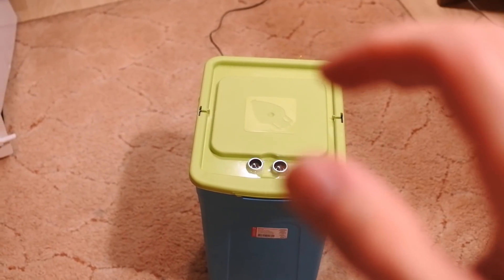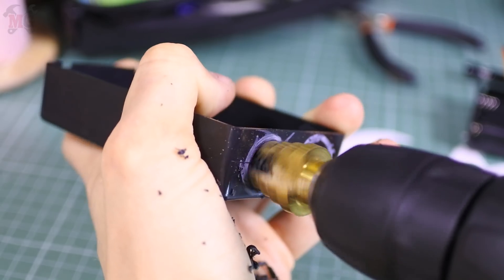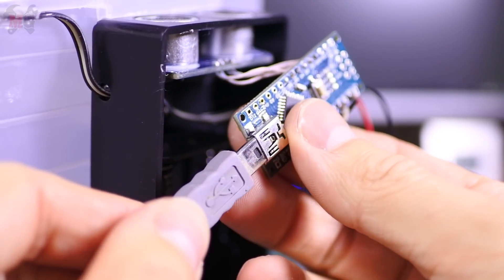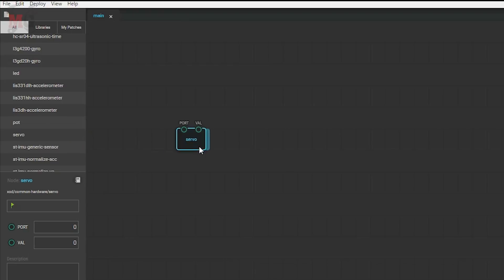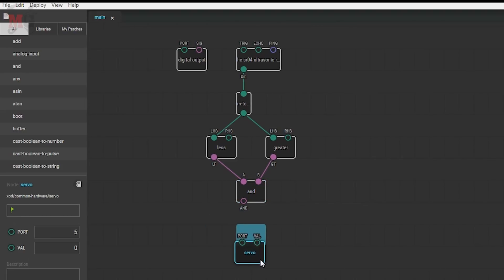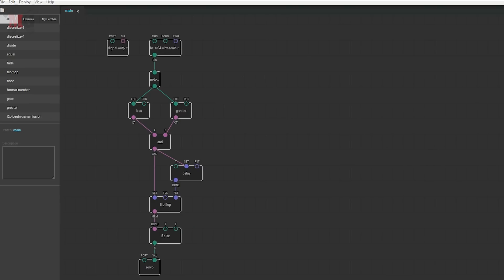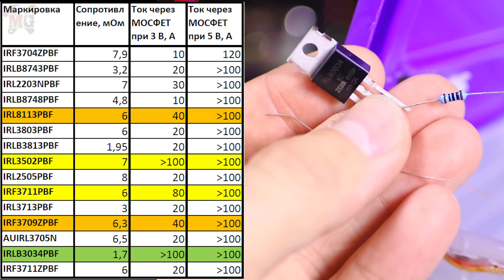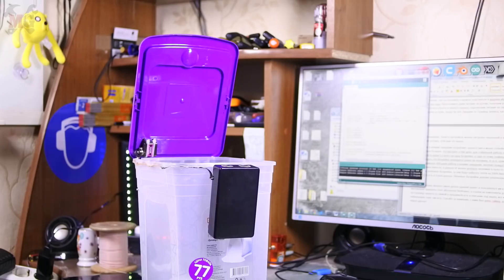DIY Automatic Trash Bin [Arduino and XOD]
Today we will make trash bin with robotized cap on Arduino! I used XOD to prototype this system.
(launch IDE to open tutorial)
★ Pass your hand to open the cap
★ Cap will not close while your hand is above the sensor
★ Cap will close some time after you remove your hand
★ Energy saving algorithm and hardware modifications allow this bin be in standby mode almost a year on 3 AA batteries!

✓ MOSFET
    -IRF3704ZPBF
    -IRLB8743PBF
    -IRL2203NPBF
    -IRLB8748PBF
    -IRL8113PBF
    -IRL3803PBF
    -IRLB3813PBF
    -IRL3502PBF
    -IRL2505PBF
    -IRF3711PBF
    -IRL3713PBF
    -IRF3709ZPBF
    -AUIRL3705N
    -IRLB3034PBF
    -IRF3711ZPBF
✓ Resistor 100 Ом
✓ Resistor 10 кОм
✓ Highly recommend to use electrolytic capacitor 10V 470-1000 uF